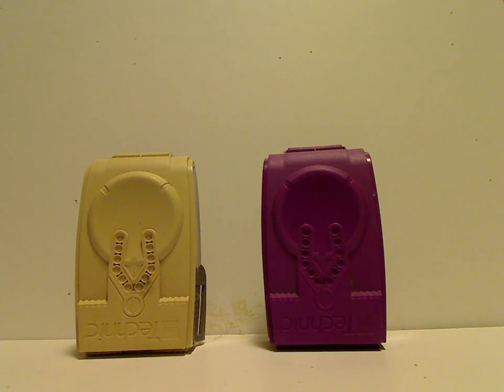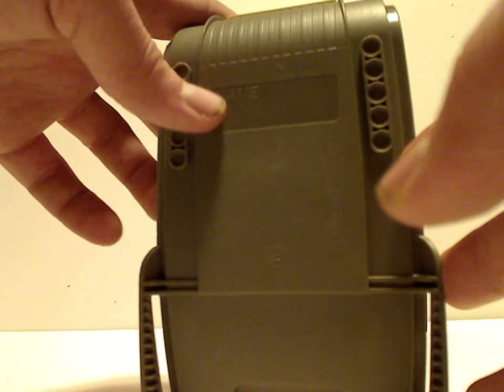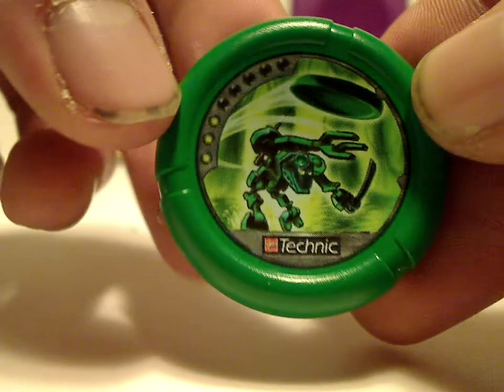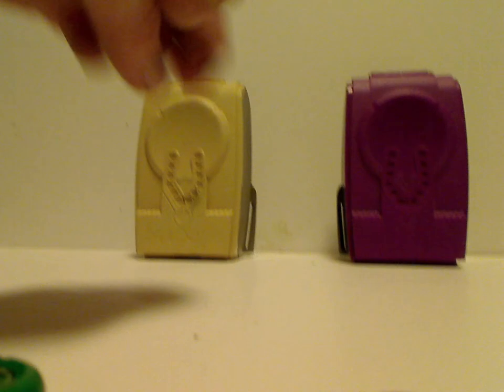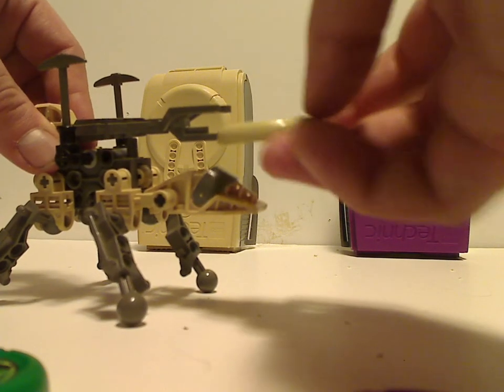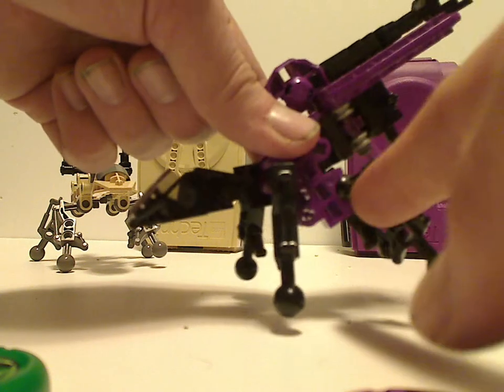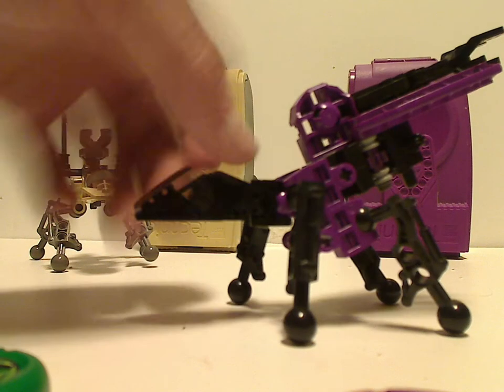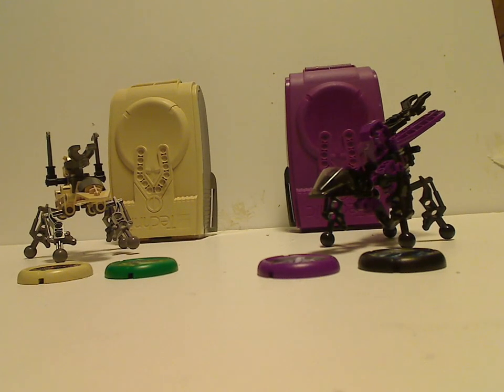Lego Throwbots Review: Granite & Electro 1999